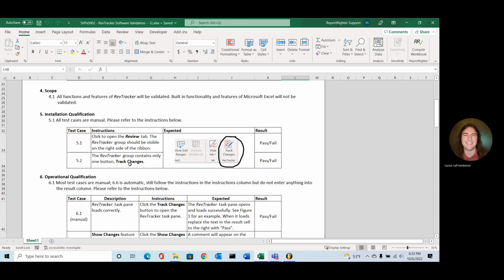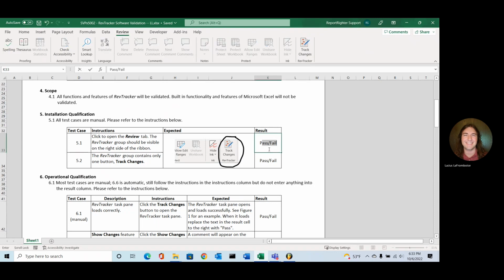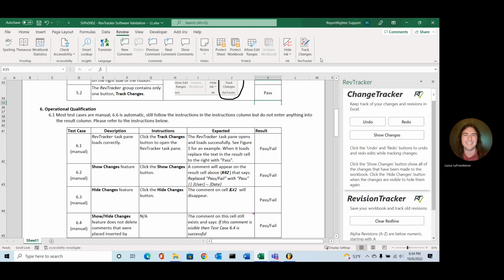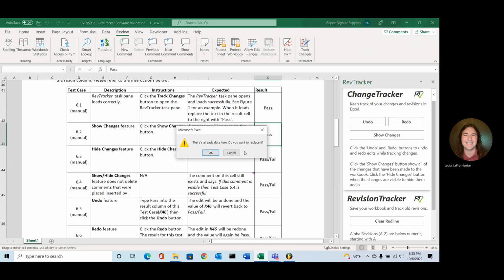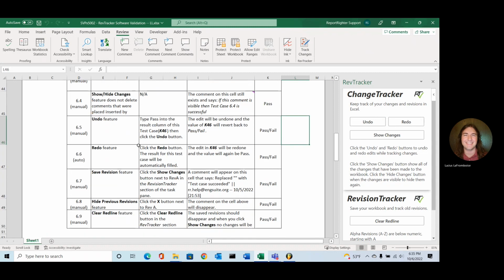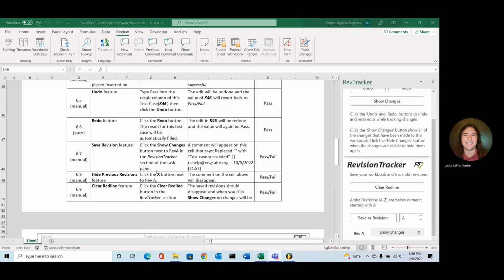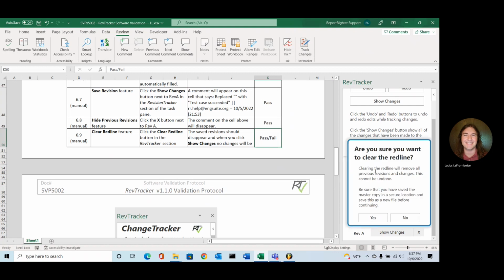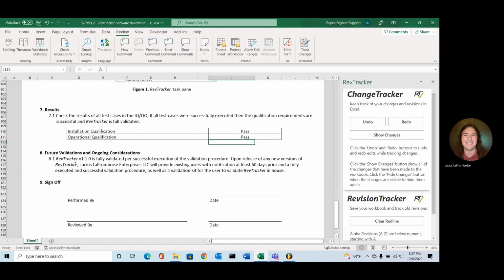VA5002b - RevTracker Validation Walkthrough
VA5002b is a complete walkthrough of the RevTracker validation kit that we provide to you. It goes through each test case in order and in detail. By following this video step-by-step you can validate RevTracker in less than 6 minutes.